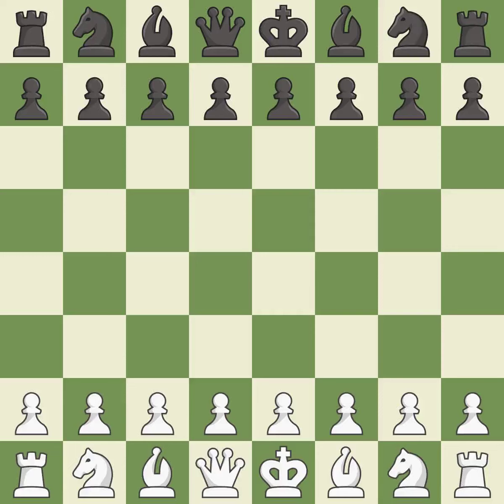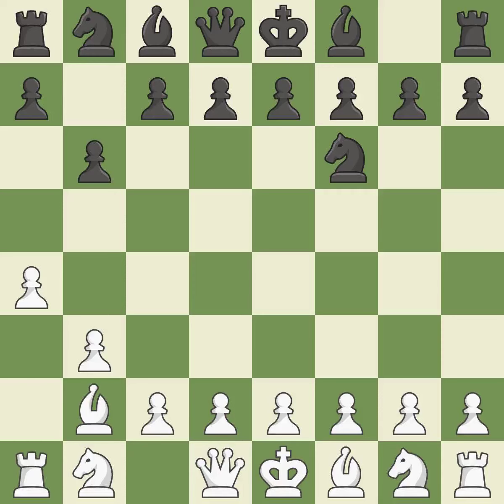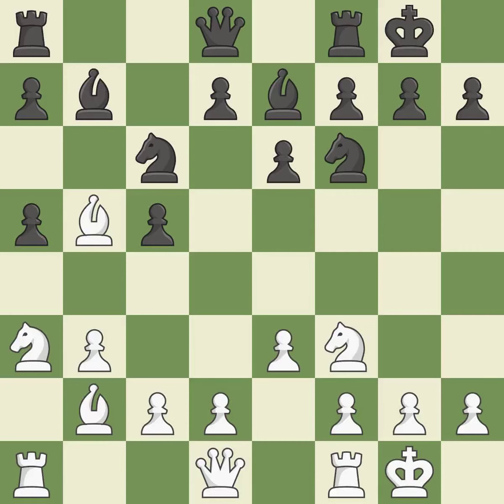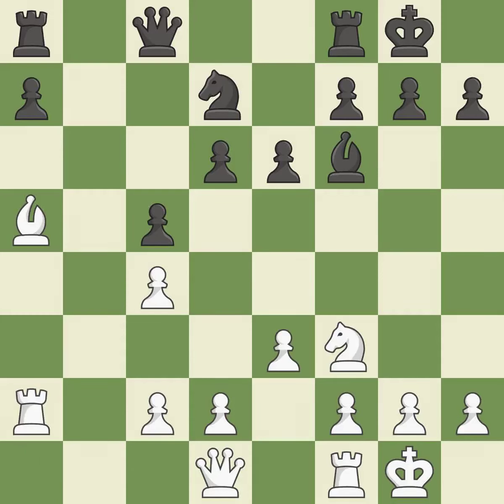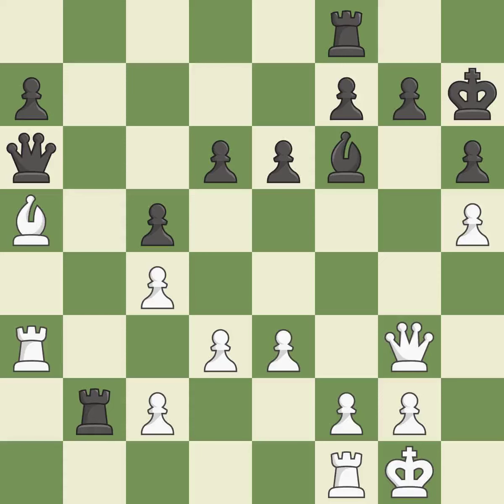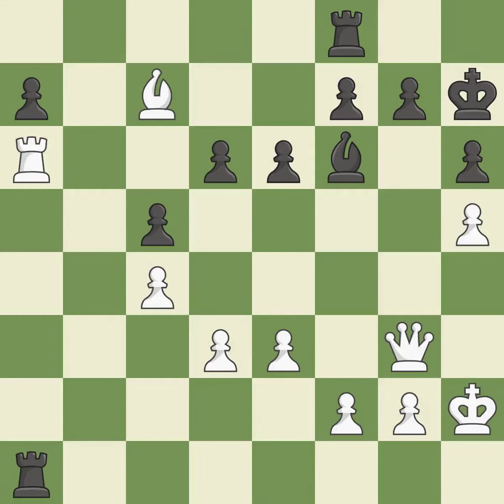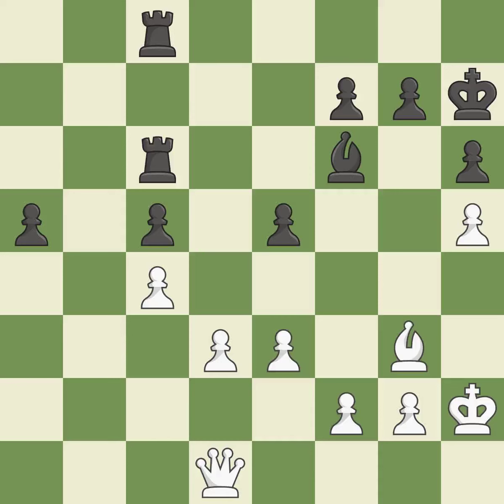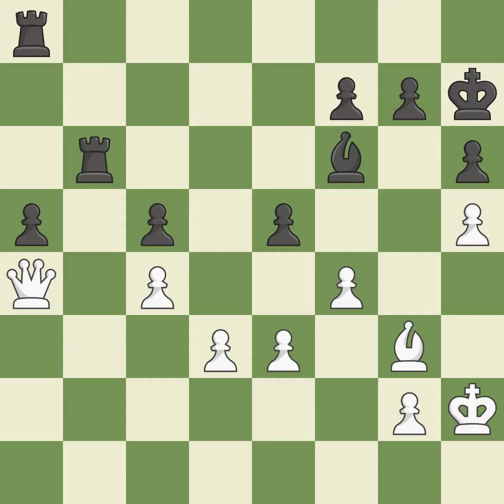White Jobava, Ba, Black Haug, J.,Nimzowitsch-Larsen Attack: Indian Variation, 2.Bb2, Event Xtracon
Nimzowitsch-Larsen Attack: Indian Variation, 2.Bb2, Event Xtracon Chess Open 2017, Site Helsingor DEN, Date 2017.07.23, Round 3.2, White Jobava, Ba, Black Haug, J., Result 1/2-1/2, ECO A01, WhiteElo 2714, BlackElo 2328, PlyCount 72, EventDate 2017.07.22, EventType swiss, EventRounds 10, EventCountry DEN